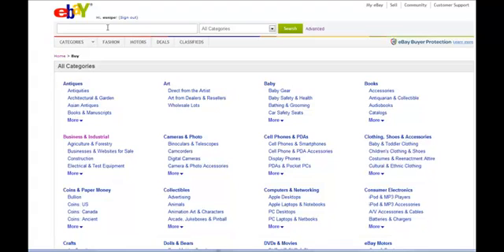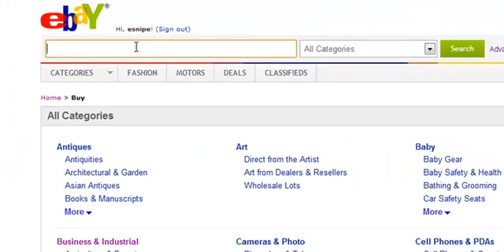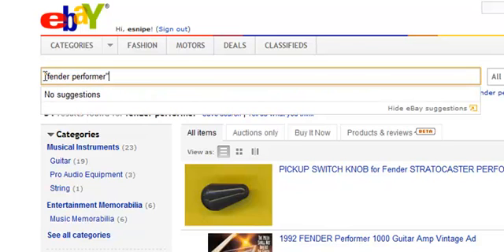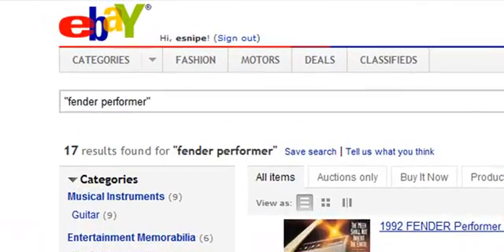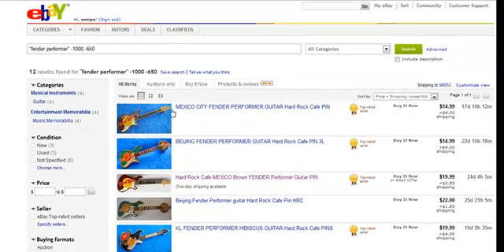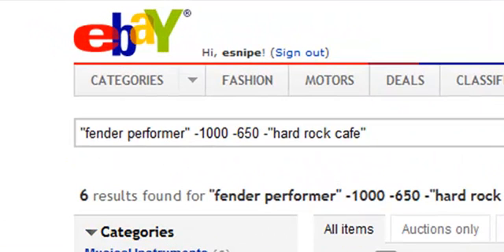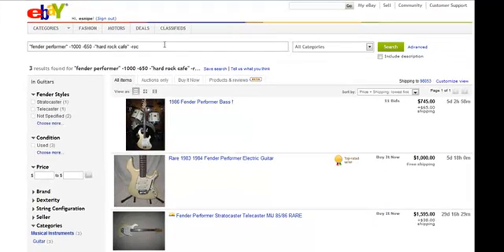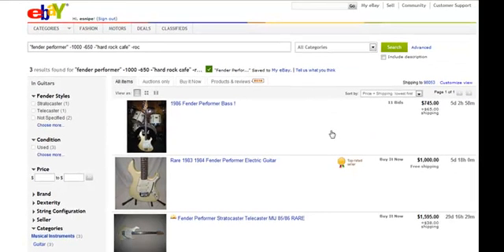Auction Sniper 101: eBay Advanced Search and Saved Search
eBay how-to describes how to use advanced search and saved searches. Combined with a sniping service, this gives you a powerful tool to get ebay bargains emailed to you daily, automatically removing irrelevant search results. This is not just for auction snipers or eSnipe experts. It's a great way to make money on eBay because you can get bargains emailed to you automatically every day, with no irrelevant search results.